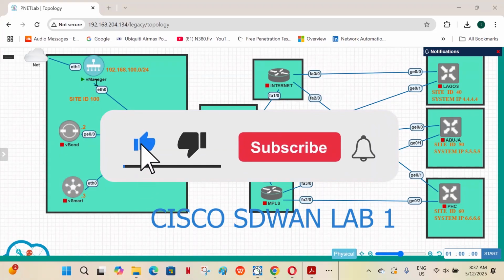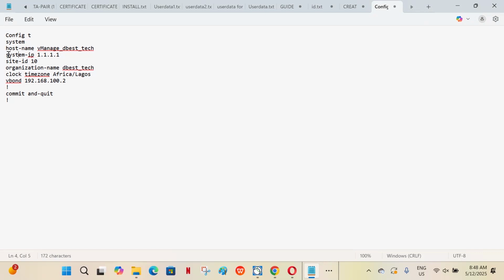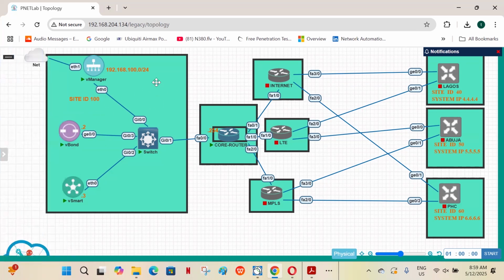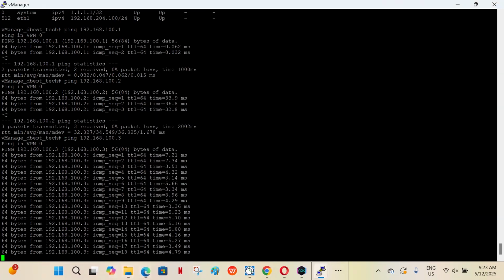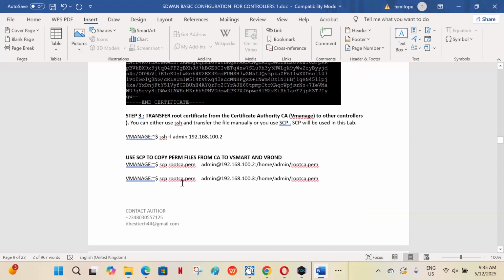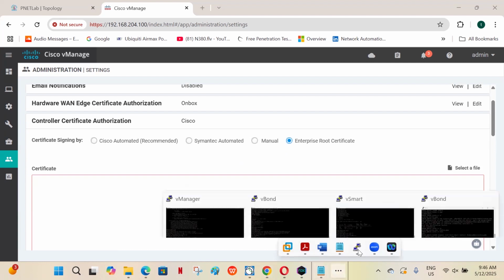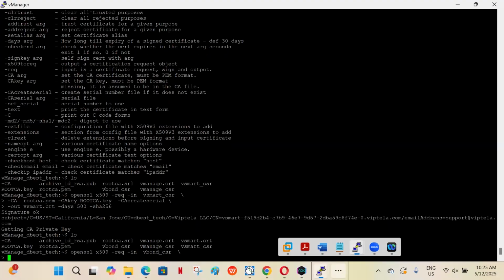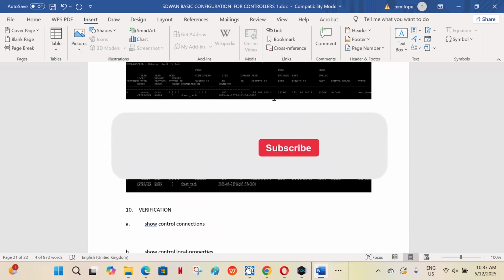IMPLEMENTATION OF CISCO SDWAN ON EVE-NG AND PNET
Cisco SD-WAN is a software-defined solution for managing wide area networks. It offers centralized control, enhanced security, optimized application performance, simplified branch deployments, and cost savings by utilizing multiple connection types. Cisco SD-WAN empowers businesses with flexibility, scalability, and real-time analytics for efficient and secure enterprise networking.

💬 Drop your questions or ideas in the commentsm I reply to everyone!